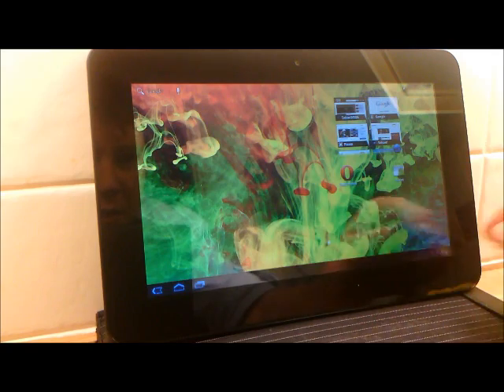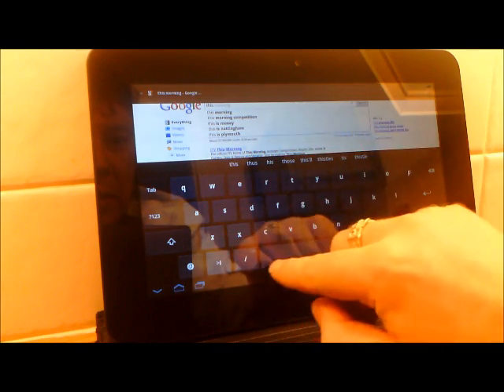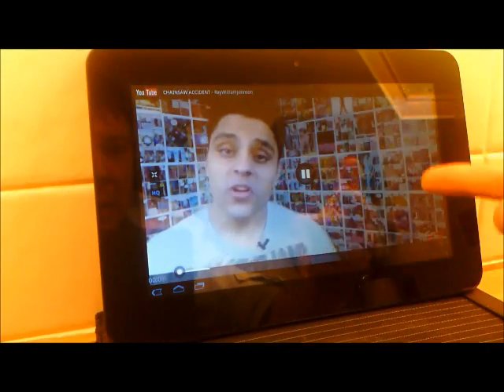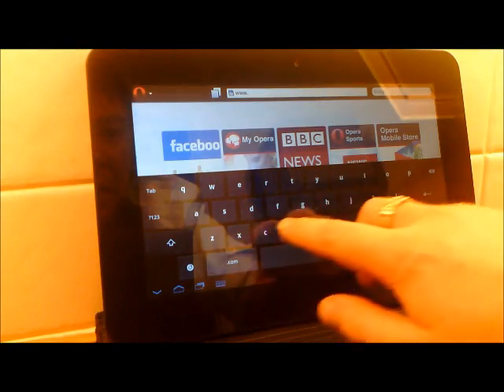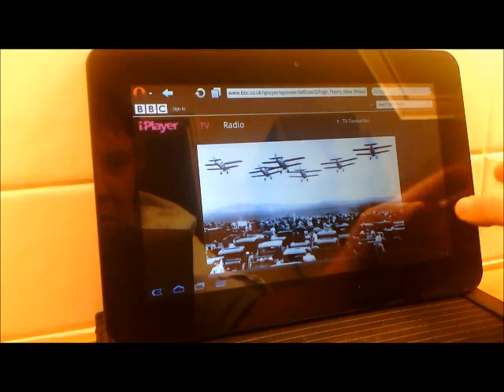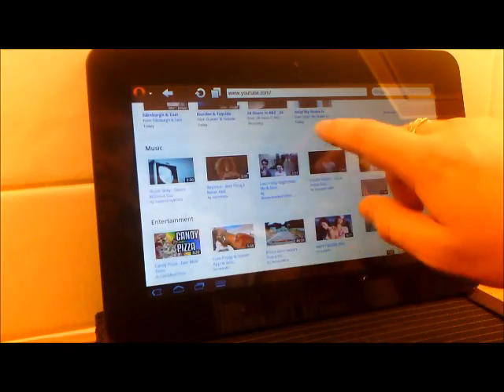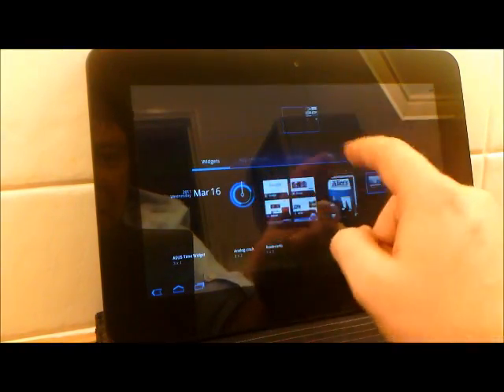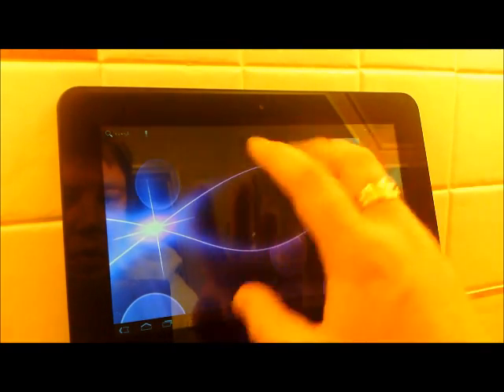Features Showcase of the upcoming VegaComb BETA 1.7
Not hugely in-depth, and I've probably forgotten stuff again, but here is an outline of what you can expect in the upcoming BETA 1.7 release of VegaComb.